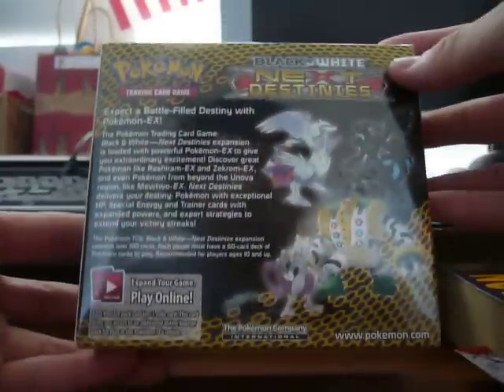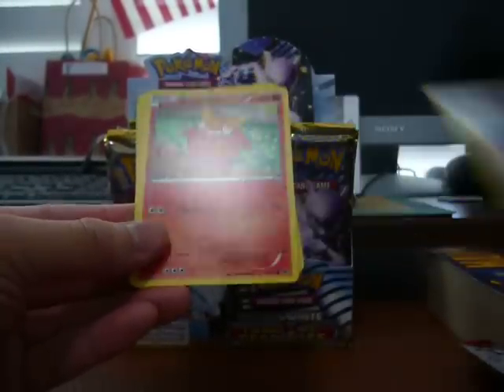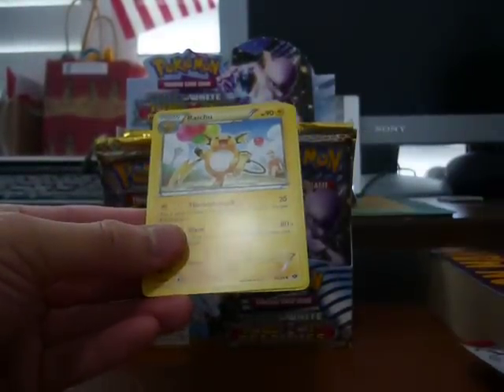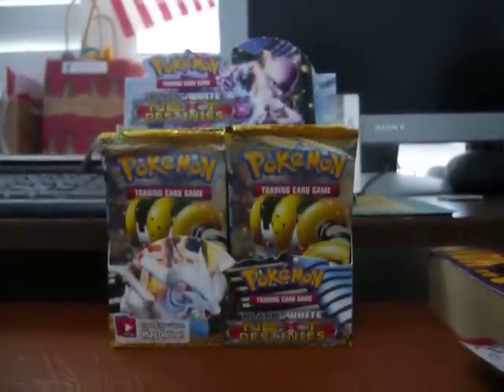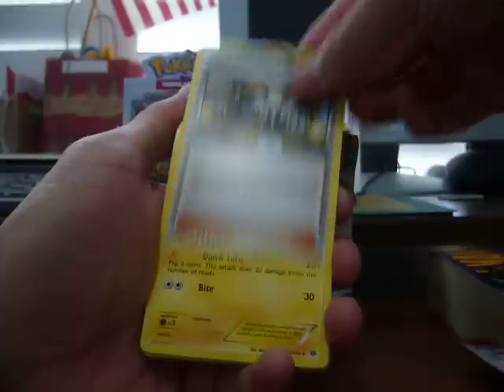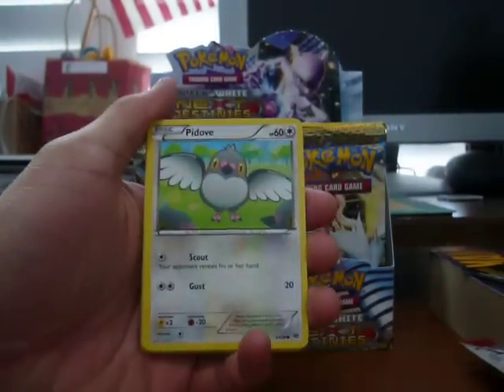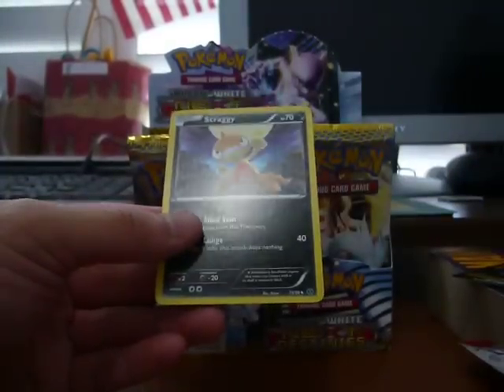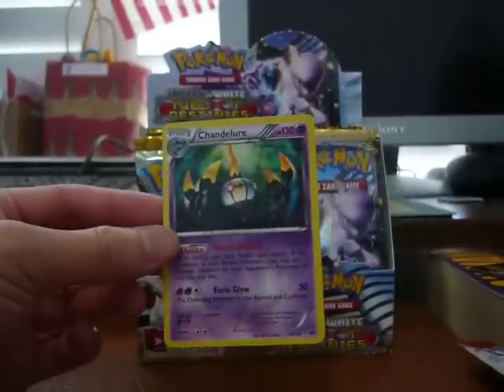Opening a Next Destinies Booster Box PART 1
this section was pretty lame, there was a glare and i don't seem too entertaining.

anyways the other parts don't seem as boring (hopefully)